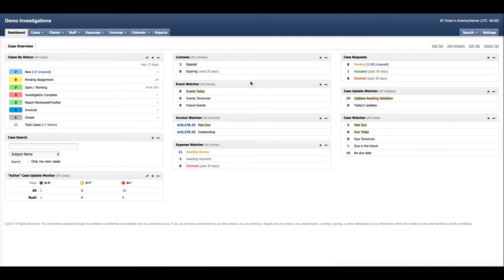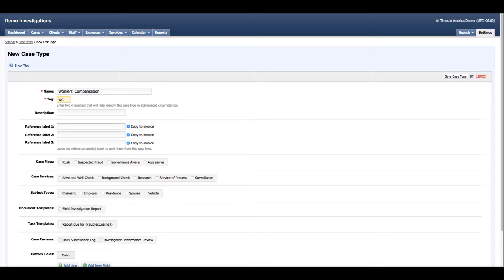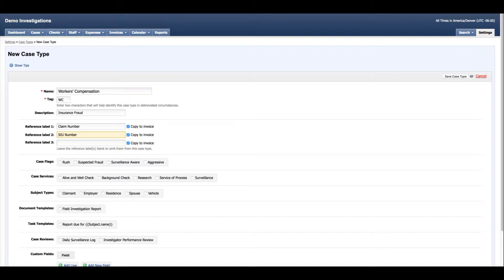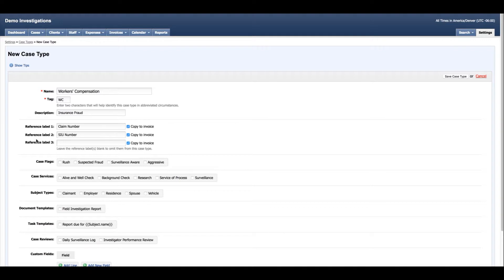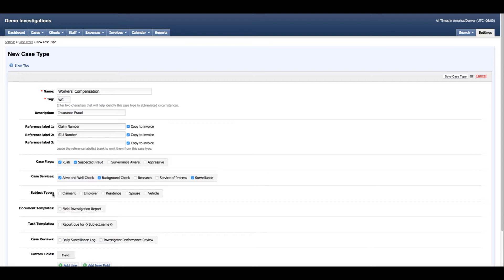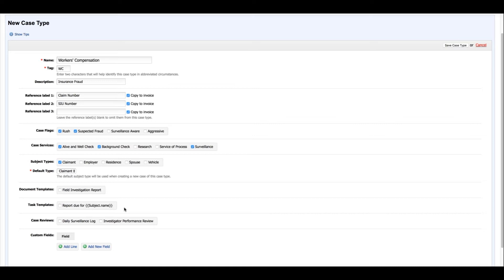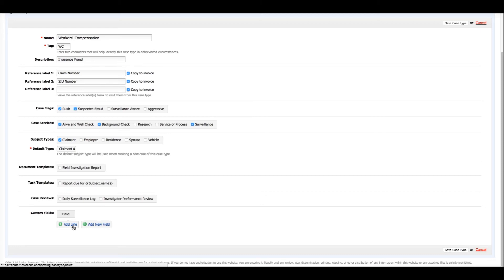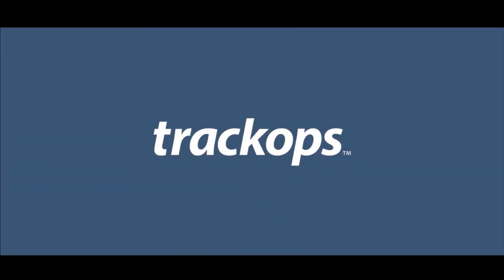Trackops: Setting Up Case Types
Case types are the glue that connect and configure various components to capture unique data for each type of investigation you work. This video covers the basics for creating your own case types in Trackops.